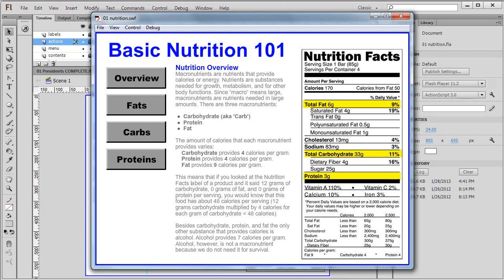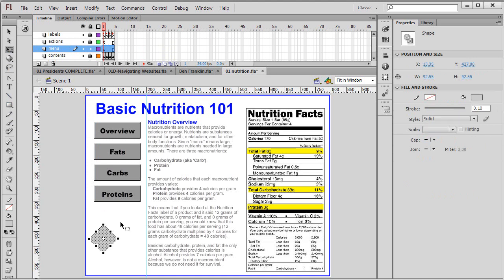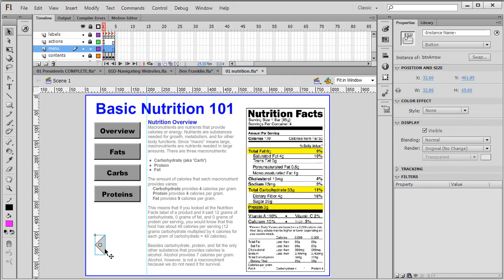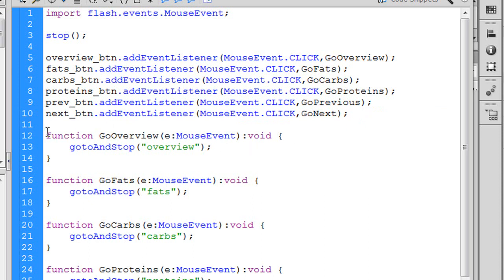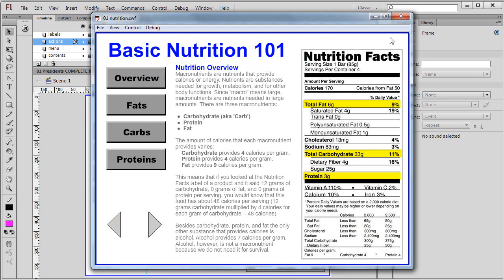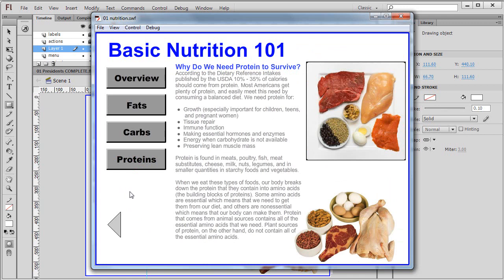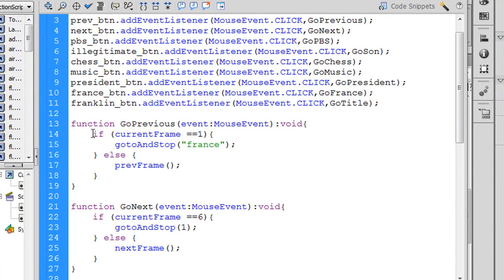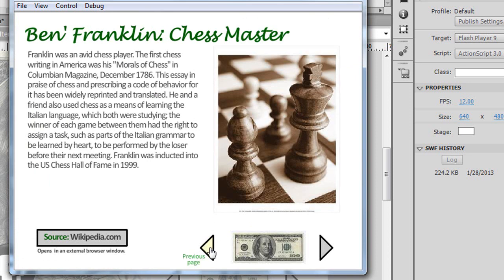CIS220DC 01E - Linear Navigation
Advanced Adobe Flash / ActionScript class at South Mountain Community College: Unit 1 Video 5 -- Linear Navigation [Using the prevFrame() and nextFrame() methods to linearly movie through a presentation.]  Instructor: Stephen F. Hustedde
Resolution: 1280x720